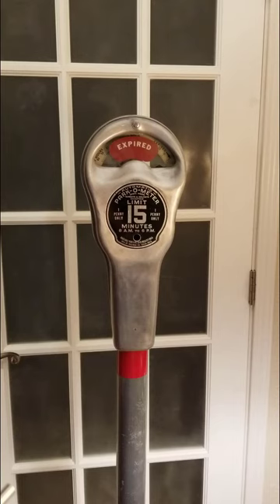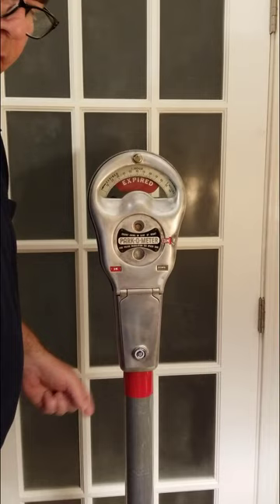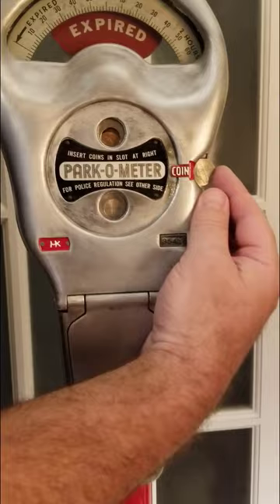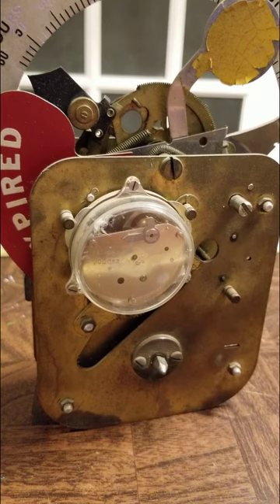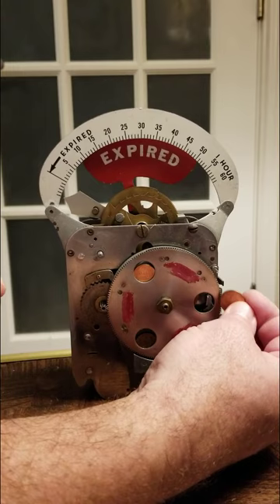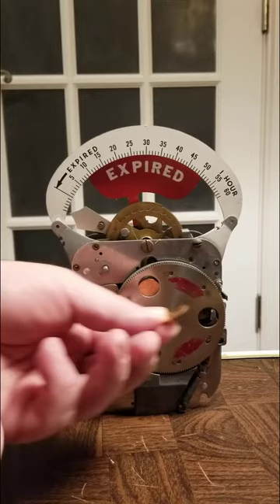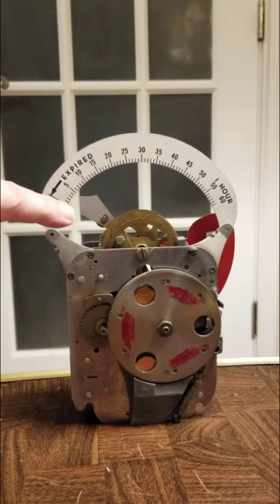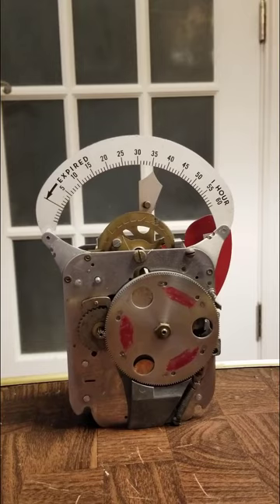How a Park-O-Meter Works - Historical Wonders!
Before the age of microchips, engineers developed ways to accomplish tasks such as setting a timer using physical mechanisms. One of my favorite clock mechanisms is found in the 1940/1950 Park-O-Meter, parking meters. This clever device uses both sides of a single spring to power a winding mechanism AND power the timer. It also has an ingenious physical mechanism for determining a penny from a nickel based on the size of the coin. In short, it is a wonderful example of one of the earliest devices that have now come to plague our downtown visits :)